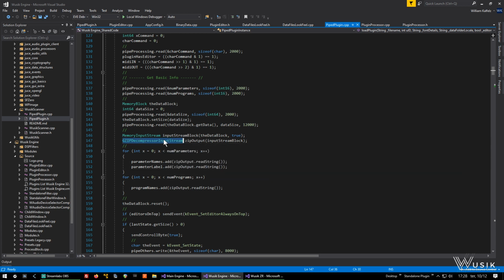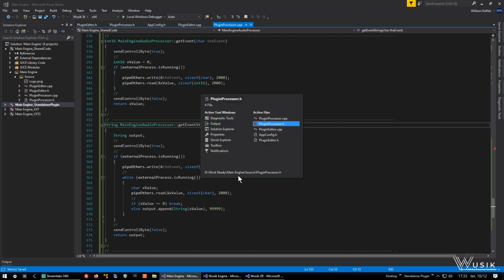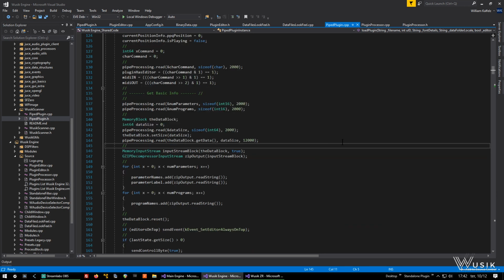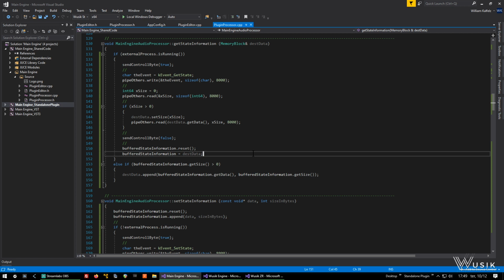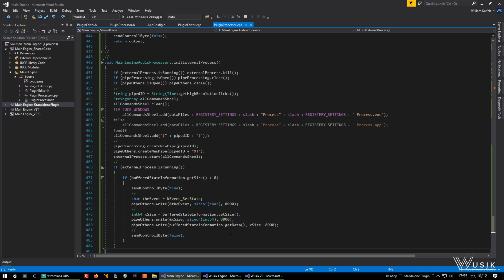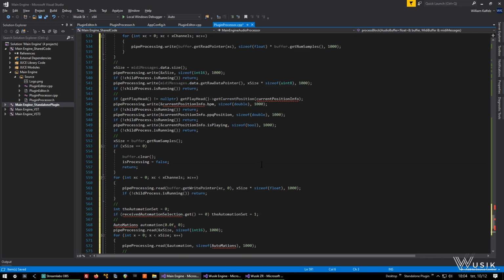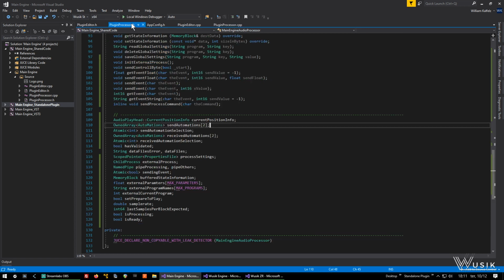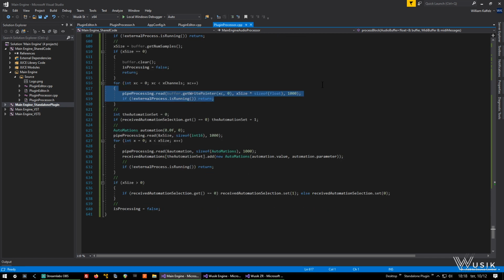Wusik Coding New Feature 003 programming vst osx C++